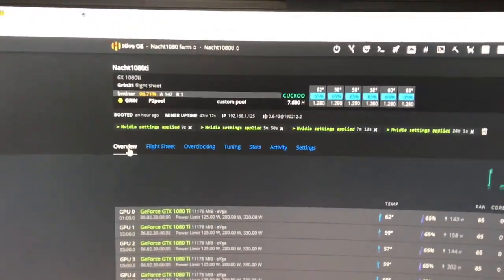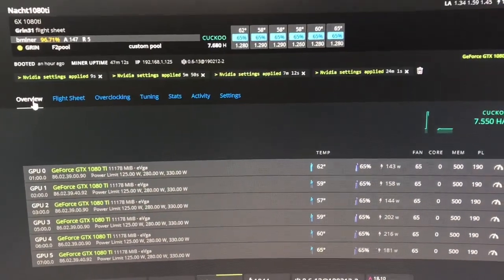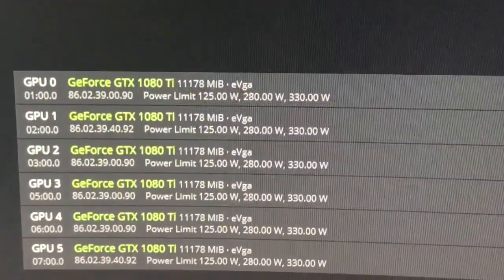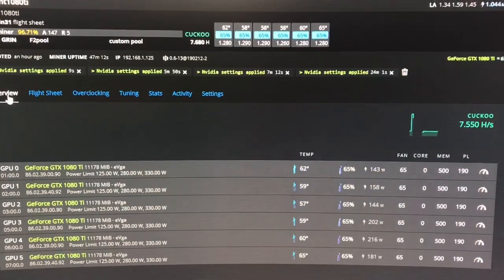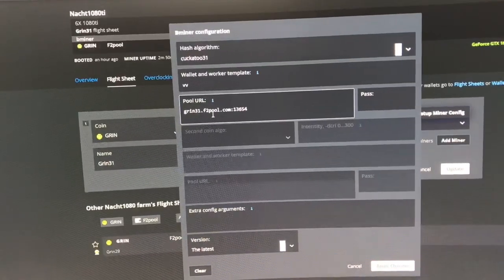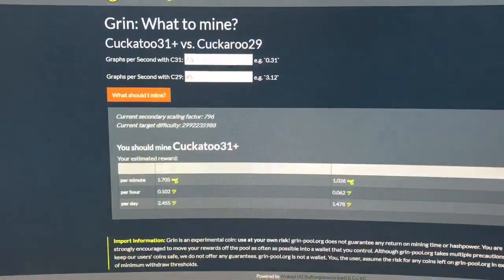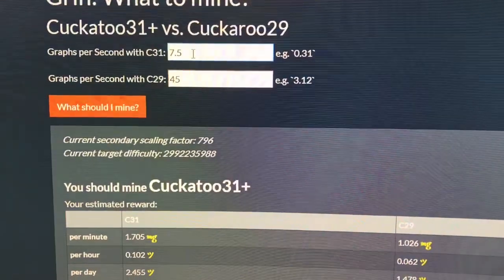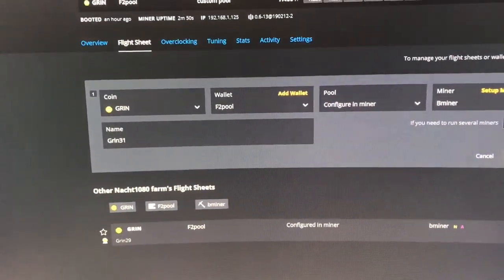Mine Grin31 with 1080ti on HiveOS using latest BMiner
Proving it’s possible to mine Grin31 with possible better hashrates with EVGA 1080ti.
Bminer 14.3.X is experimental with Grin31.  It is supposed to run 1080ti but has known memory errors for Windows 10 systems.  Quick video showing what I am running in Hive and getting about 7.5 with 1250W on a 6x 1080ti rig.

See Red Panda Mining on how to setup Hive OS